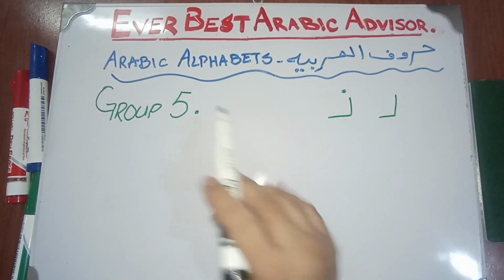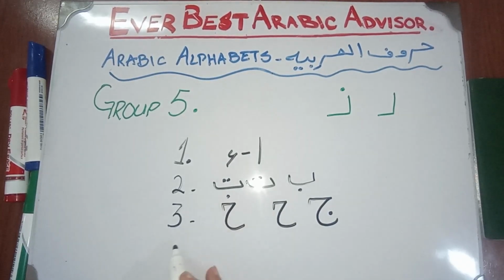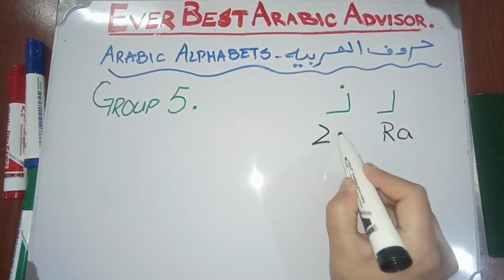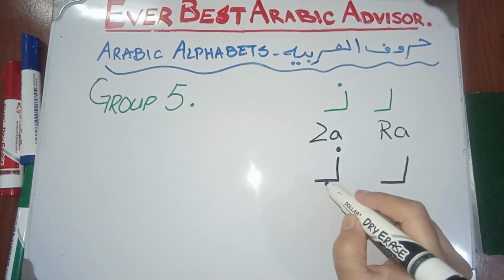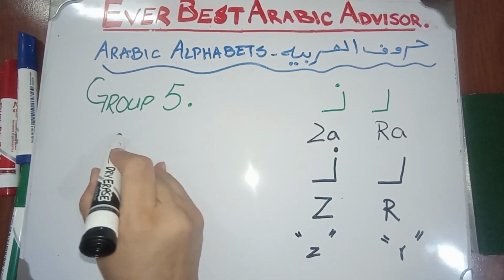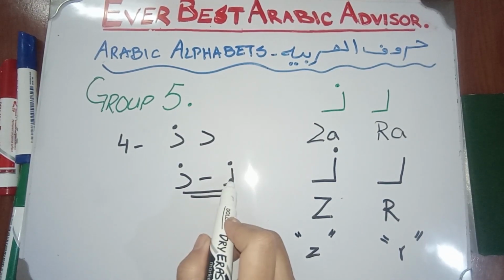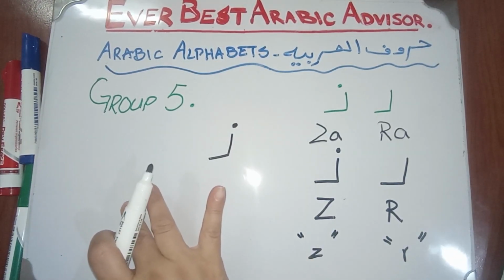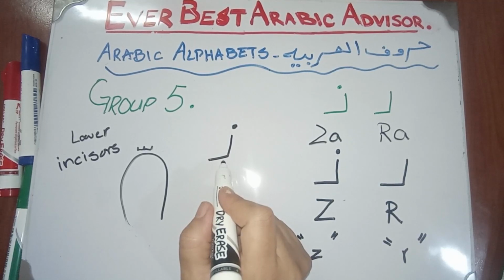Learn Arabic Alphabet | Arabic Alphabet pronunciation | lesson 5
In this video you will learn about  Arabic Alphabets Ra  ر  ZA  ز  .
I will teach Arabic alphabets in groups as Arabic Alphabets are very similar in shape but position of the dot and numbering of the dot make the difference.
In group no 5 you will learn two letters Ra ر  and Za ز   . But why i teach it in one group that you will learn in this video
RAر has whistling sound.
Za ز has sharp sound.
How to pronounce Arabic letters you will also learn in this video.
Egytian Arabic letters you will learn here.
EVER BEST ARABIC ADVISOR
 where you can find much information about Arabic.